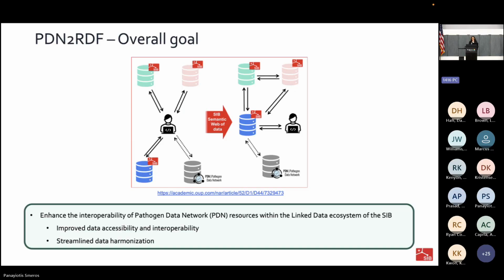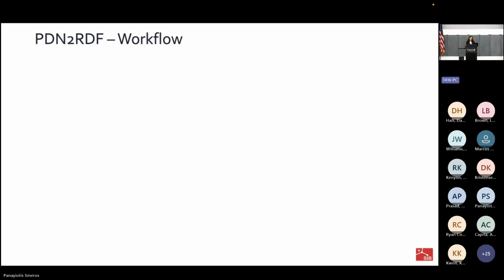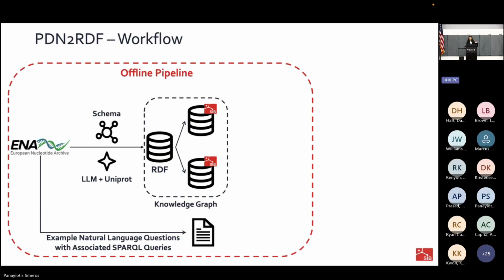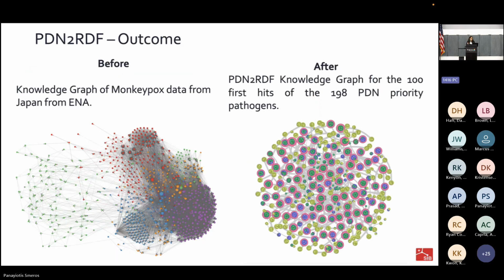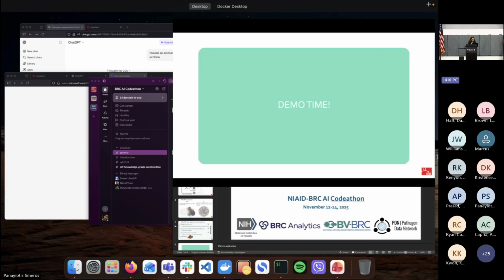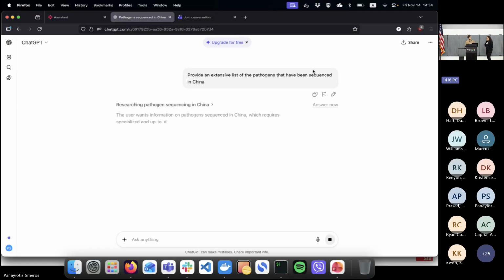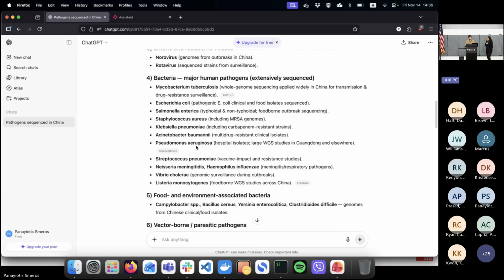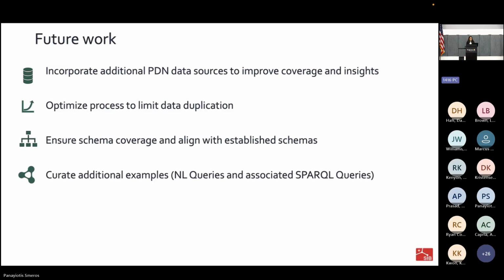AI Codeathon - RDF Knowledge Graph Construction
RDF Knowledge Graph Construction

In this project, we will explore the use of Large Language Models (LLMs) to automatically generate RDF triples from Pathogen Data Network (PDN) resources to enhance the interoperability of these resources within the Linked Data ecosystem of the Swiss Institute of Bioinformatics (SIB). Our approach will leverage the reasoning and pattern recognition capabilities of LLMs together with domain-expert guidance and reinforcement. In the codeathon, we will put effort into defining: i) a curated schema/ontology to ensure semantic consistency, ii) potential links of the PDN resources to other resources in the SIB ecosystem to enable cross-resource integration, and iii) example research questions and related SPARQL queries illustrating the insights that can be extracted from the interconnected data. The project aims to streamline data harmonization, improve accessibility, and enlarge the linked biodata maintained by SIB.